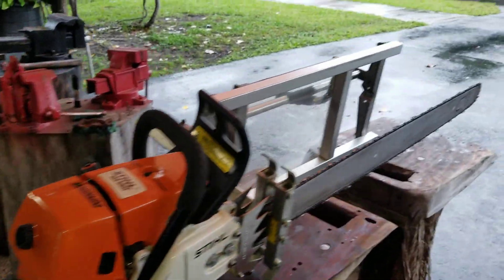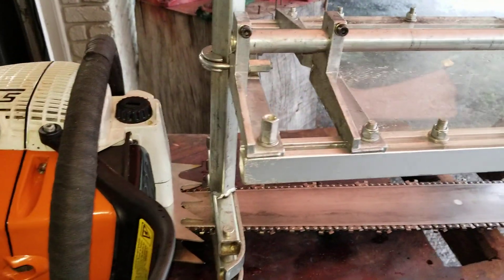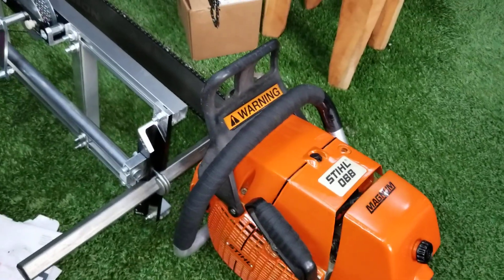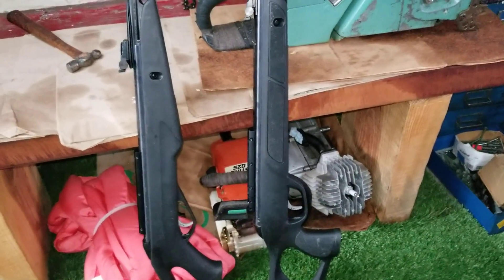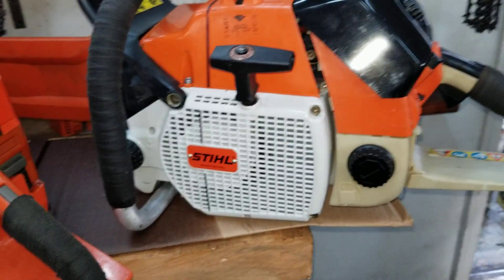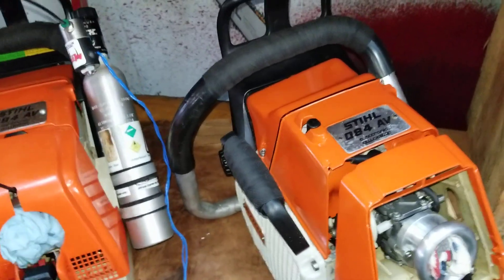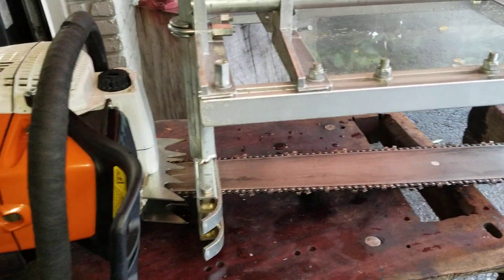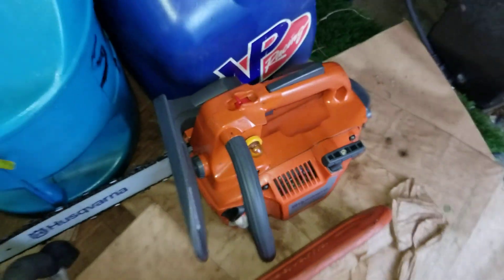John Reilly. mill. saws .GAMO 22. pellet gun & shop.......